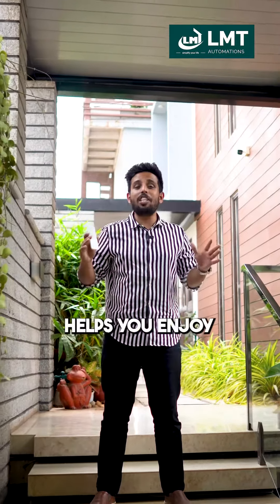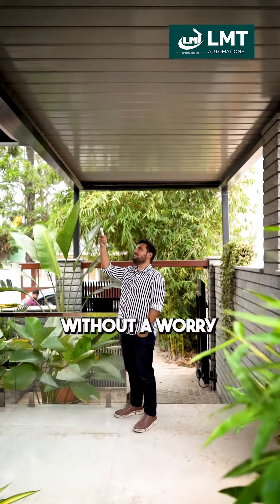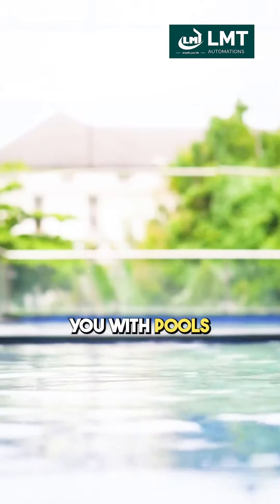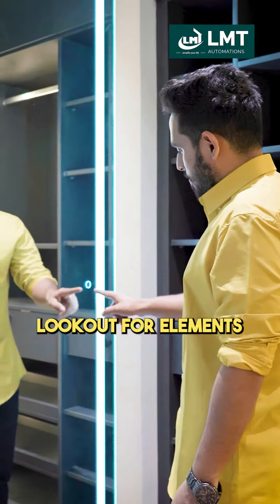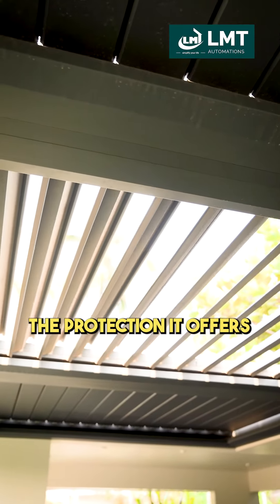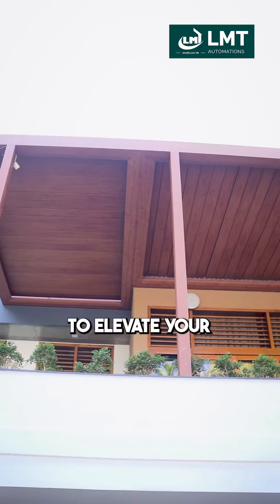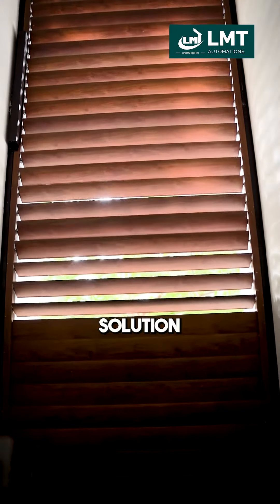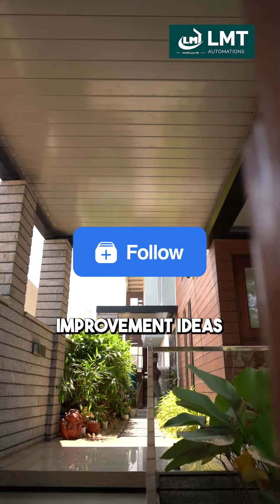Discover the Ultimate Home Upgrade: Bio-Climatic Louvers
Join renowned influencer and interior designer @salmansurfs as he takes you on an exclusive tour of our premium product service: Bio-Climatic Louvers. Get ready to revolutionize your living space with cutting-edge technology that seamlessly combines elegance and functionality.

In this captivating video, @salmansurfs  dives deep into the world of Bio-Climatic Louvers, showcasing their innovative features and unparalleled benefits. From enhancing natural ventilation to optimizing energy efficiency, these louvers are a game-changer for any modern home.

@lmtautomations : India's most innovative brand in Entrance Automation.